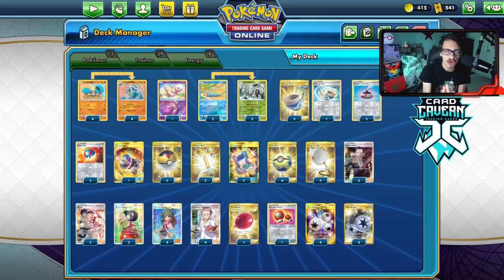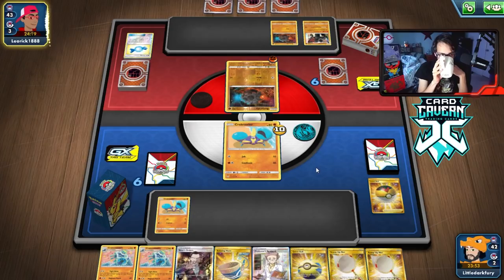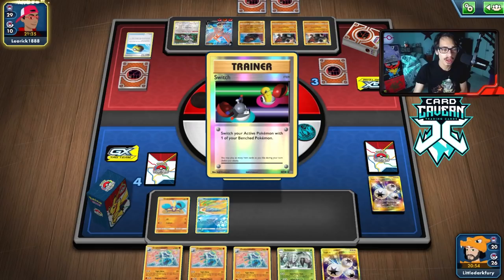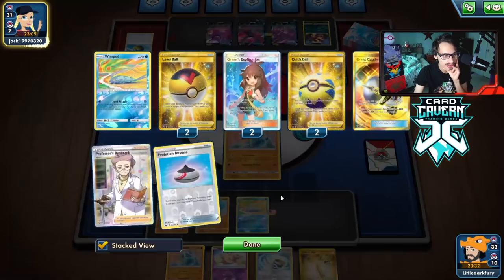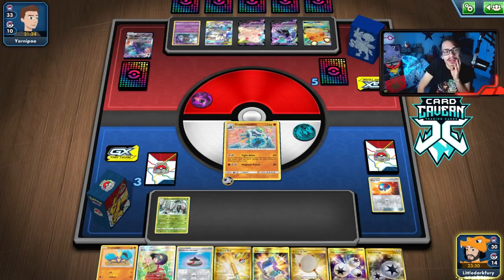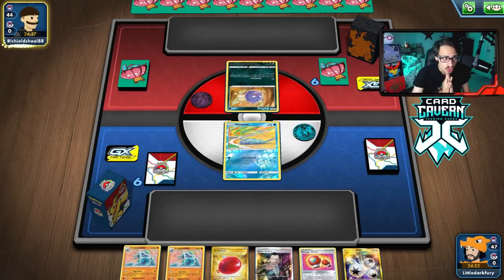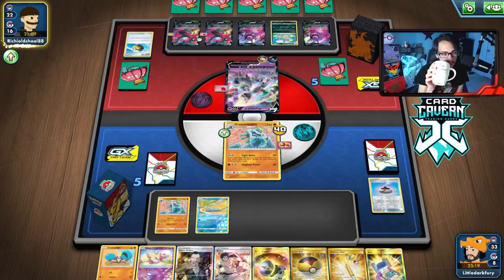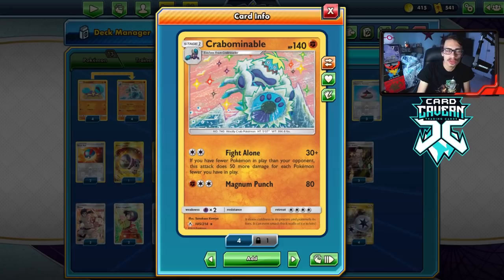Free Wins Vs Eternatus? Sign Me Up! Crabominable Echoing Horn! Chilling Reign PTCGO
In today’s Pokemon TCG Online video i a deck that can pretty much auto win vs Eternatus VMAX, Crabominable/Echoing Horn! Using Echoing Horn to put Pokemon in play for Crabominable's attack!

#Pokémon - 13

* 4 Crabrawler CEC 121
* 4 Crabominable UNB 105
* 2 Golisopod DAA 18
* 1 Mew UNB 76
* 2 Wimpod UNM 50

* 2 Level Ball BST 181
* 4 Green's Exploration UNB 209
* 1 Great Catcher CEC 264
* 2 Bruno BST 158
* 2 Great Ball SSH 164
* 4 Echoing Horn CRE 225
* 2 Pokégear 3.0 UNB 233
* 3 Boss's Orders RCL 189
* 2 Erika's Hospitality TEU 174
* 2 Scoop Up Net RCL 207
* 4 Professor's Research SSH 201
* 1 Struggle Gloves DAA 171
* 4 Quick Ball SSH 216
* 3 Evolution Incense SSH 163
* 1 Air Balloon SSH 213
* 2 Ordinary Rod SSH 215

#Energy - 8

* 4 Twin Energy RCL 209
* 4 Triple Acceleration Energy UNB 234